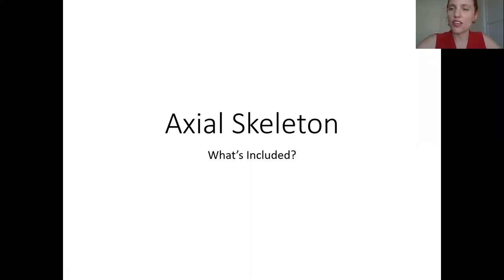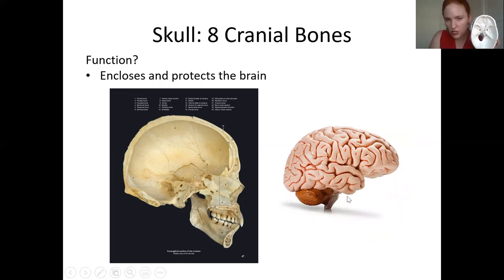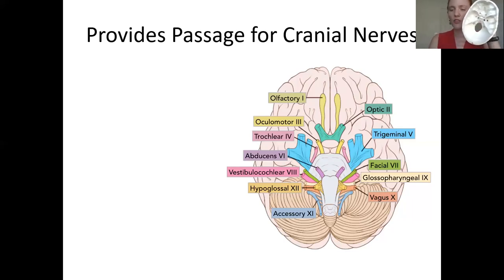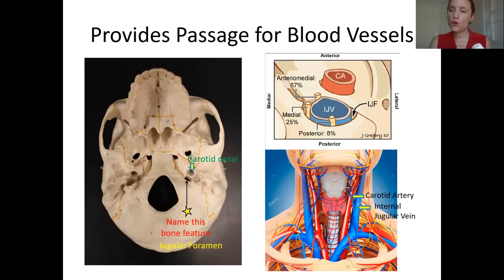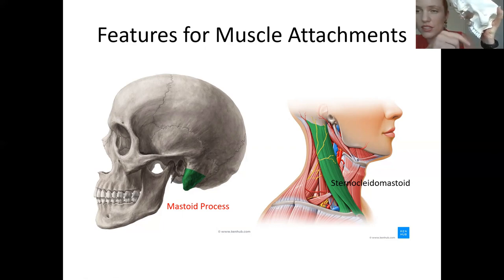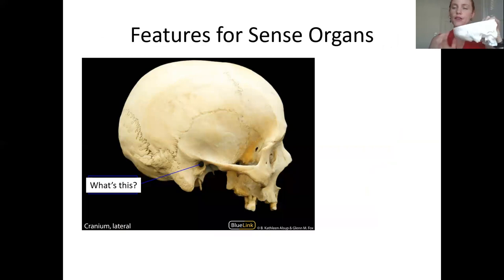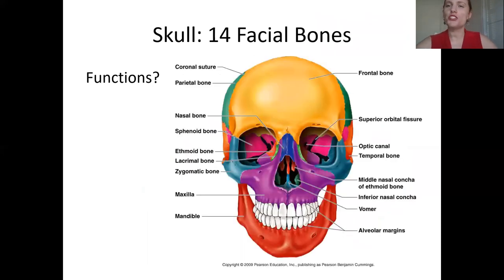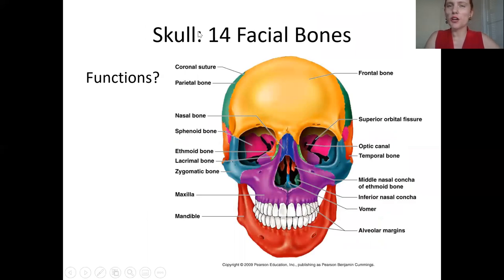Axial Cranial Bones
1st video of Axial Skeleton lecture